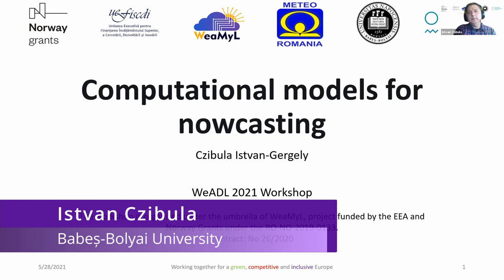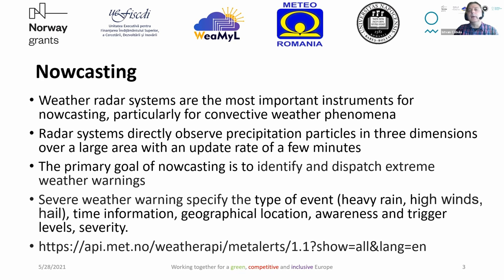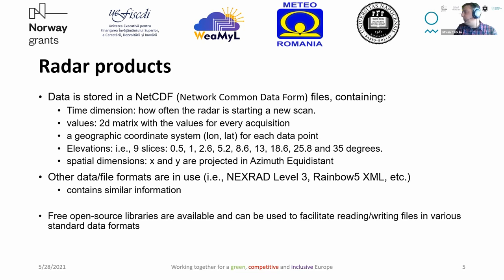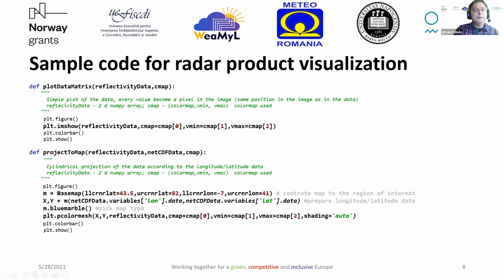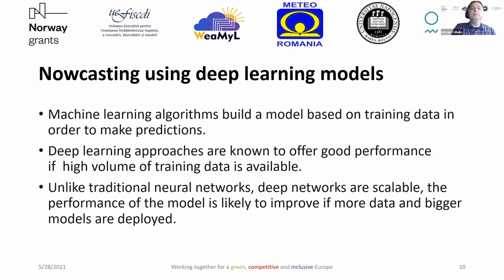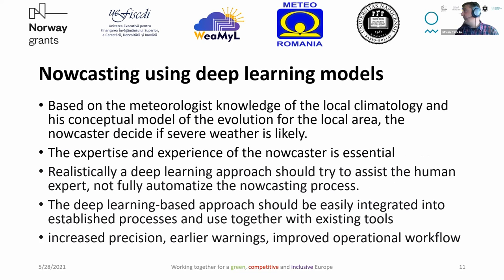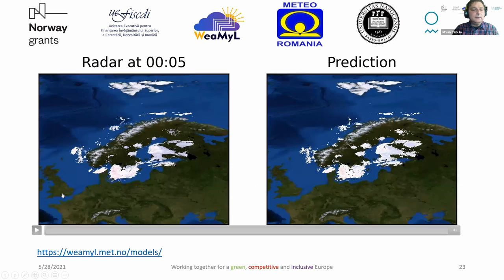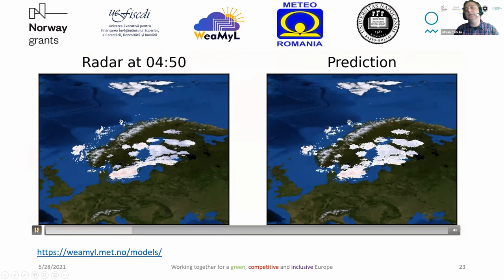Computational models for nowcasting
As the number and intensity of severe meteorological phenomena increases, predicting them in due time to avoid disasters becomes highly demanding for meteorologists. Deep learning approaches are known to offer good performance if  high volume of training data is available. Unlike traditional neural networks, deep networks are scalable, the performance of the model is likely to improve if more data and bigger models are deployed. This presentation will discuss computational approaches for applying deep learning models for the problem of short time weather predictions. The aim is to provide a high level overview regarding available meteorological data, issues related to using the meteorological data (especially radar data) from a computational viewpoint and various options for modelling weather nowcasting as a deep learning problem.

This presentation was part of the WeADL 2021 workshop organized under the umbrella of WeaMyL a project funded by the Norway Grants under the number RO-NO-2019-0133. Contract: No 26/2020.